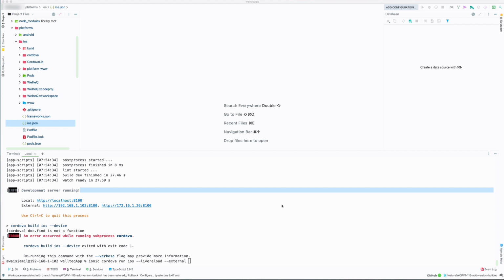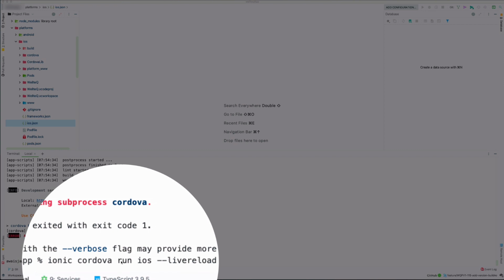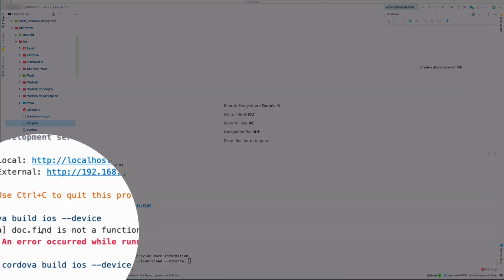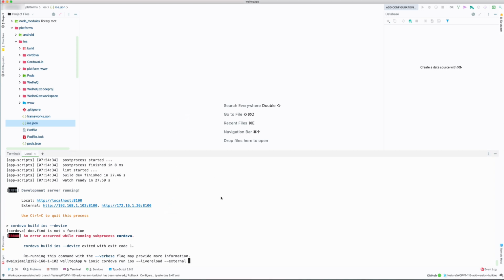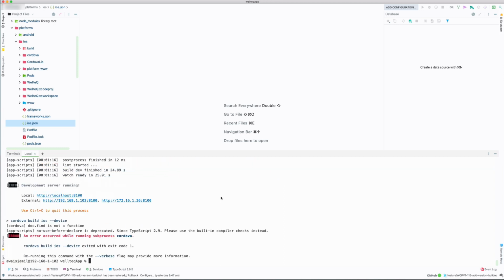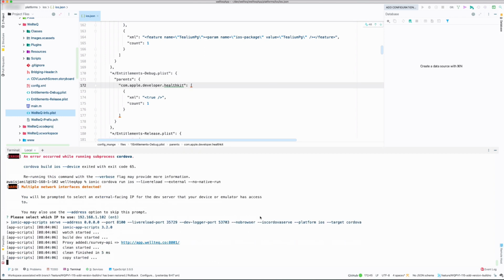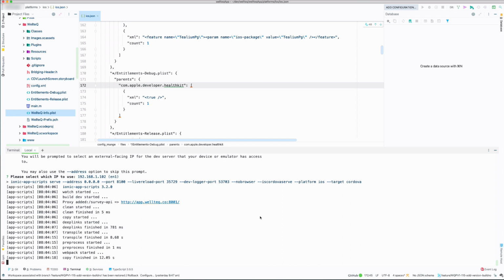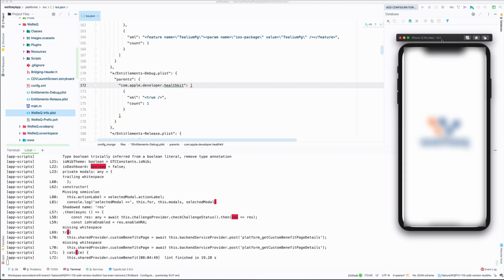doc.find error fix in IonicFramework App Running In Simulator